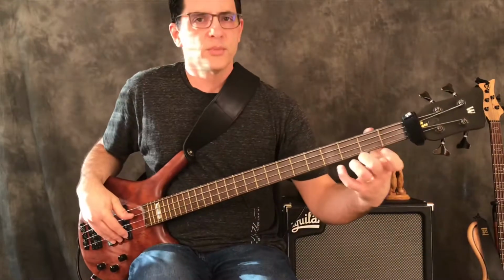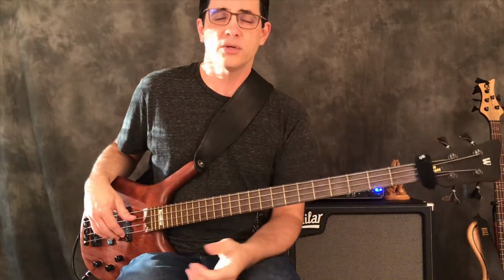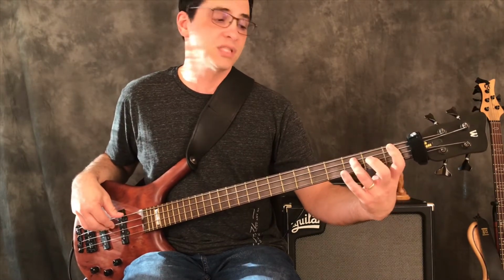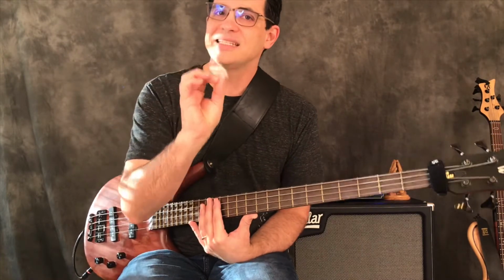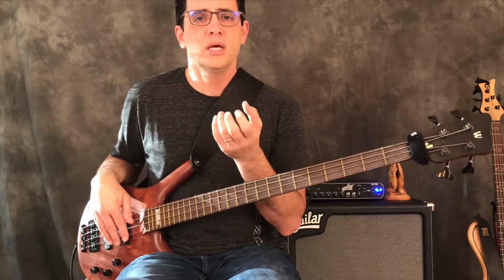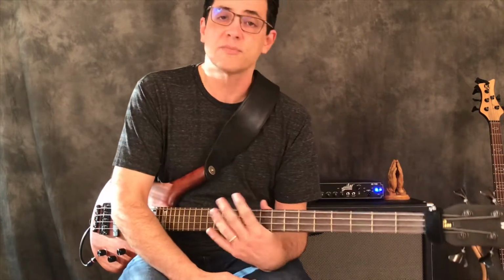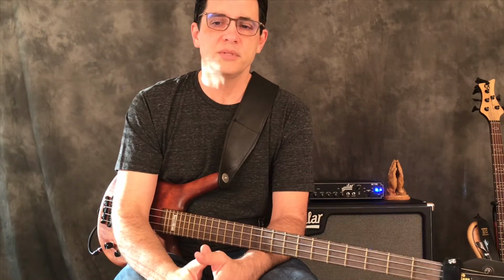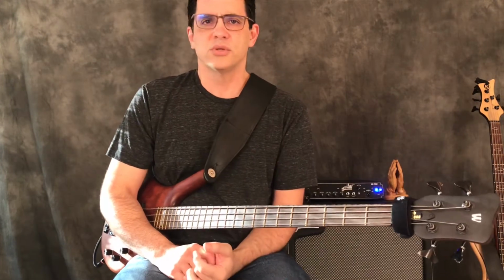Technique Development - Unit 9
In this video I continue on with the Technique Development series, giving you another exercise to help develop your agility, precision and endurance. You can get the lesson sheet for this exercise (written in both standard notation and TAB) by going and becoming a monthly subscriber. The Encore Item for this video is Dream Theater’s “Octavarium” album. I really love this album! What do you think about it?